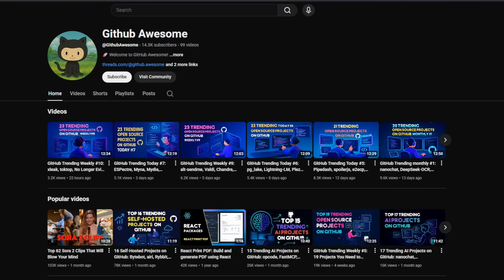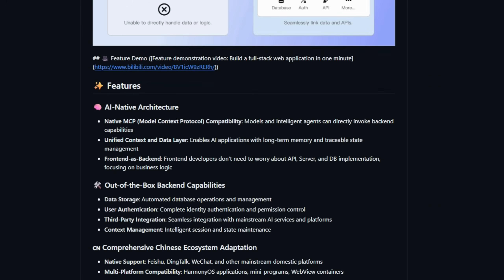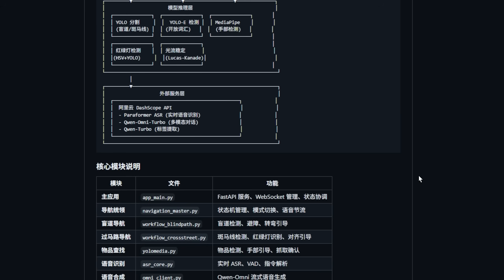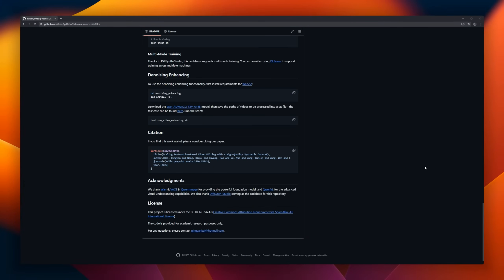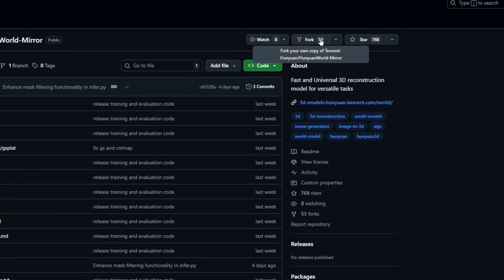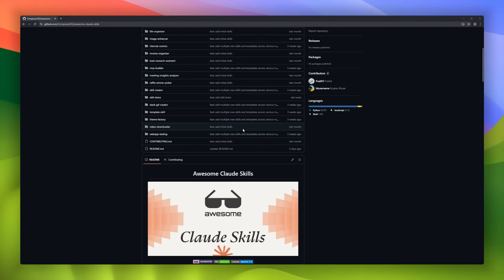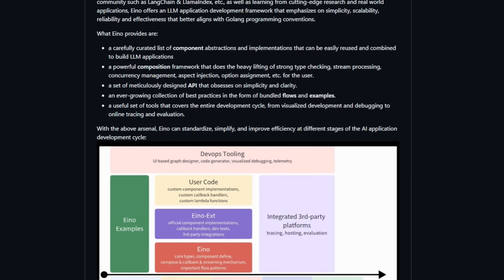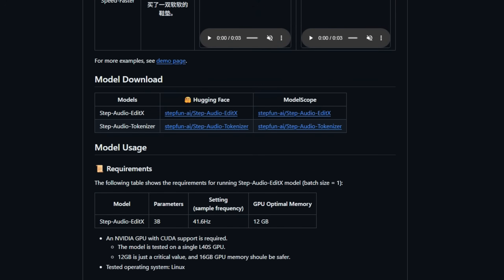22 Trending AI Projects on GitHub: Hopx, Nocturne, AIPEXBASE, MiniOneRec, ReCode, HoloCine, Ditto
today we’re breaking down 22 AI projects that are exploding across GitHub right now.

00:00 - Introduction
00:21 - Hopx
00:52 - Nocturne
01:23 - AIPEXBASE
01:52 - MiniOneRec
02:25 - ReCode
03:00 - OpenAIglasses_for_Navigation
03:33 - OpenWorkflow
04:04 - HoloCine
04:37 - Ditto
05:14 - OpenFold3
05:48 - CALM
06:20 - ClaudeKit Skills
06:49 - HunyuanWorld-Mirror
07:25 - AITradeGame
07:56 - AI Agents From Scratch
08:28 - Awesome Claude Skills
08:59 - AI-Trader
09:34 - AGENTS.md
10:07 - Eino
10:40 - Agent Lightning
11:12 - Nano-vLLM
11:41 - Step-Audio-EditX